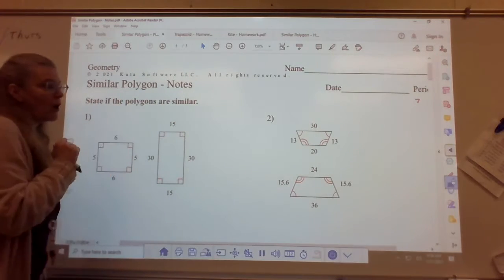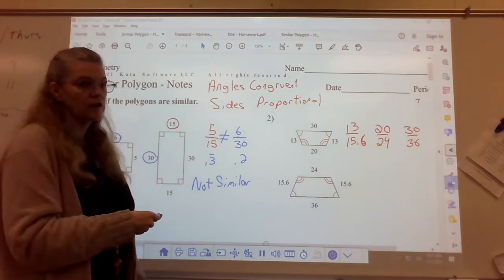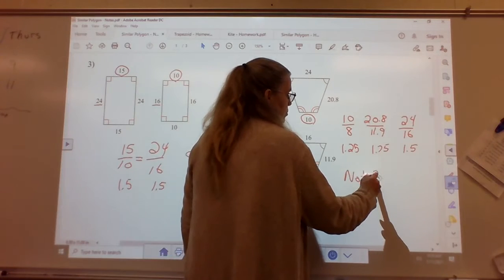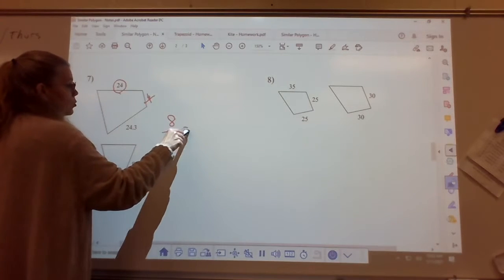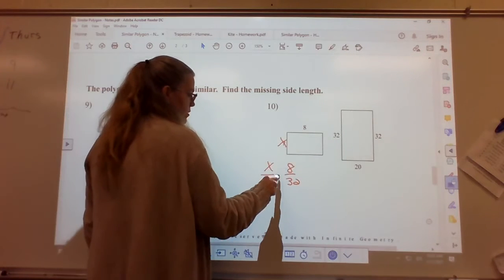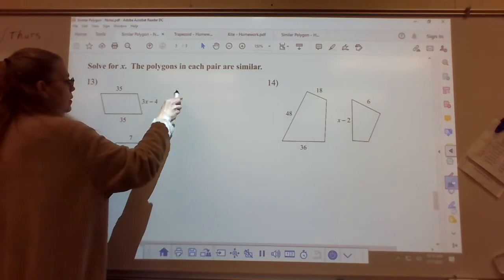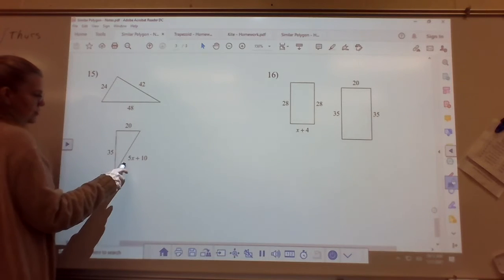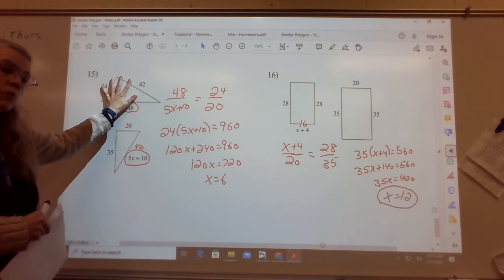1/11 Video Similar Polygons